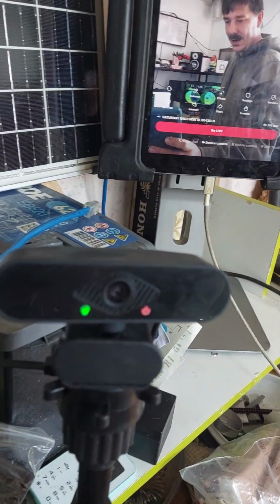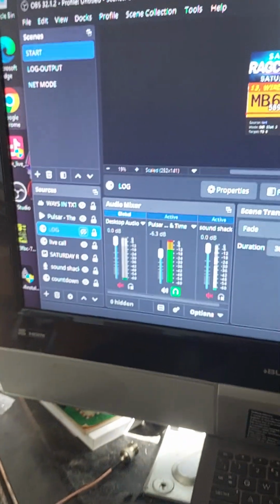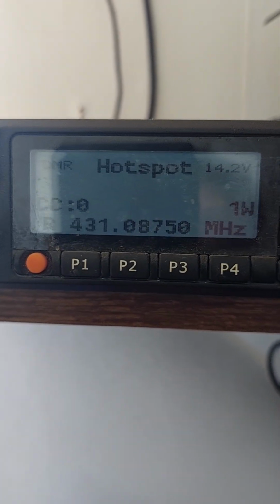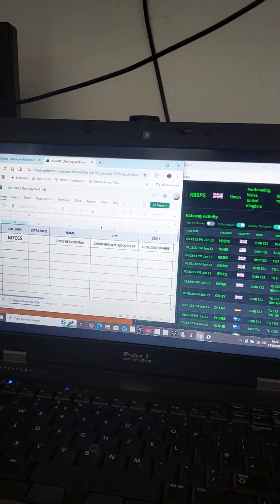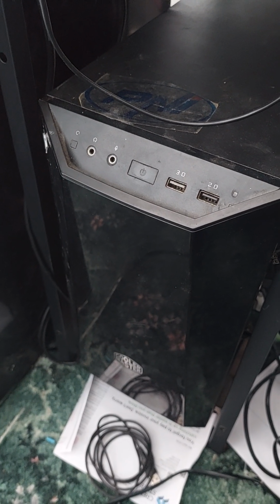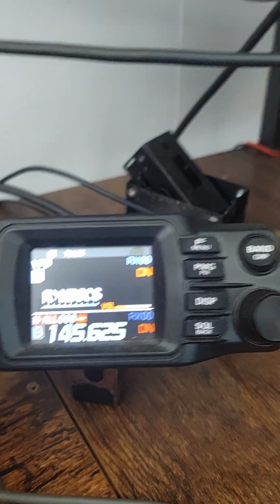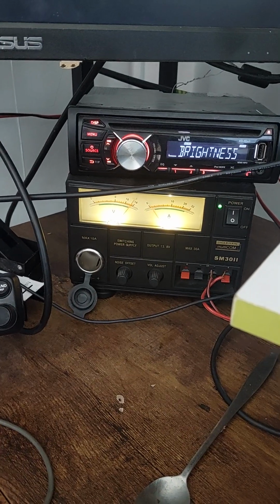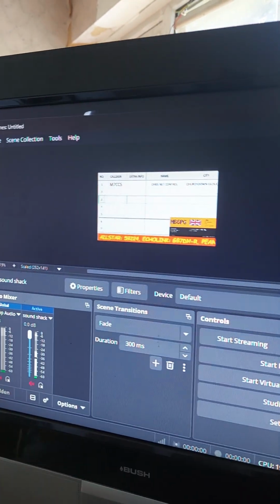Just a Saturday info message 13/06/2026